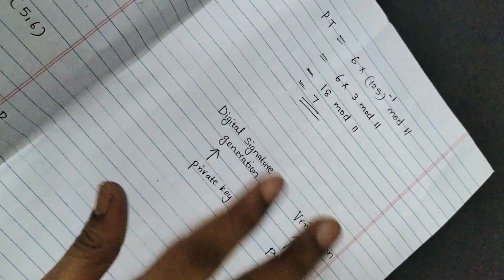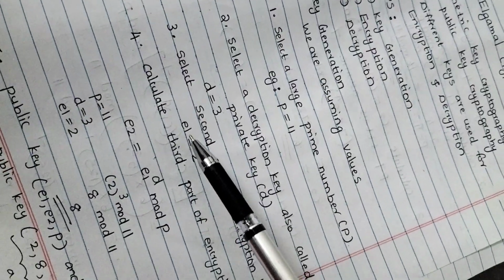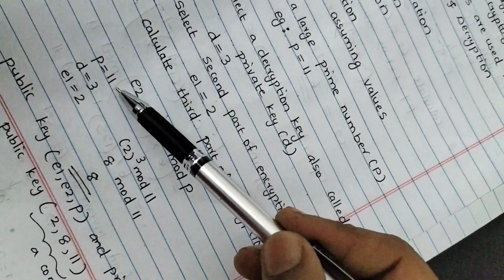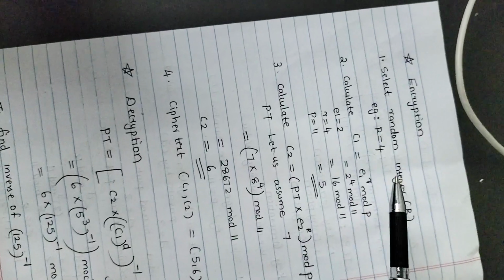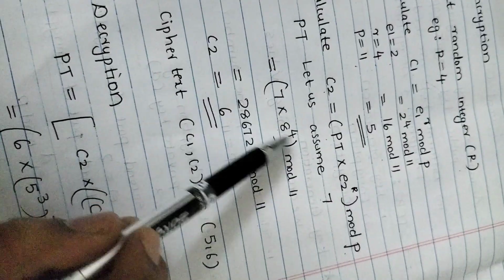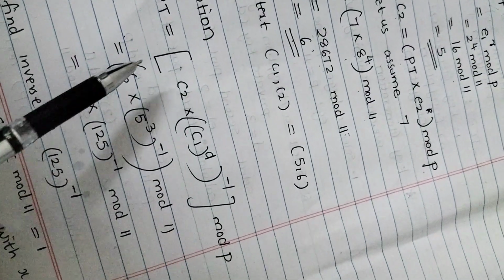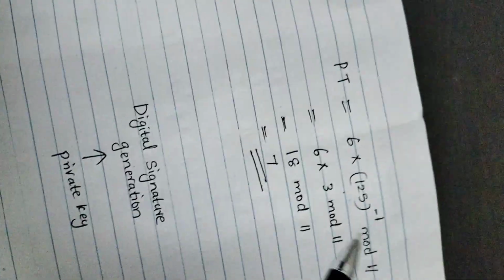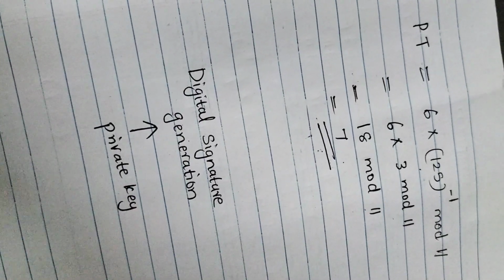Elgamal Crypto system with example problem